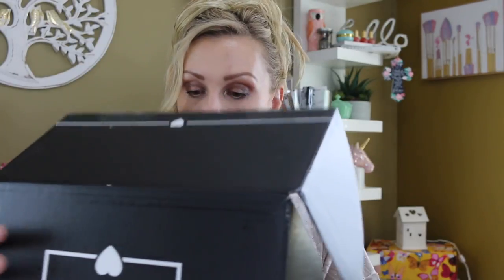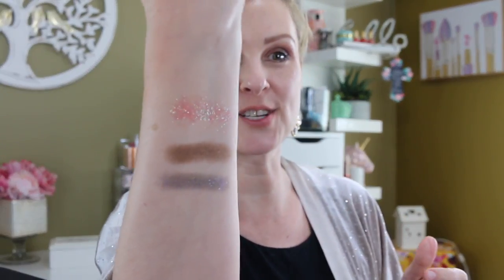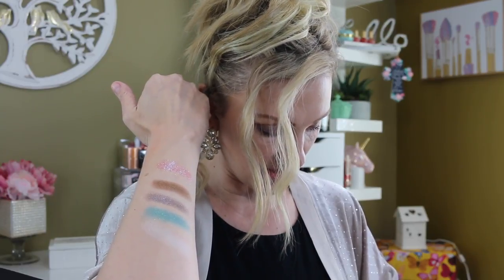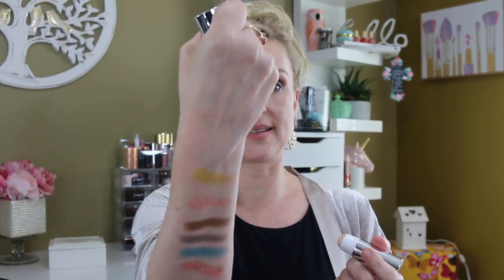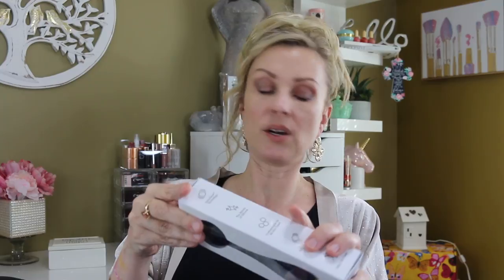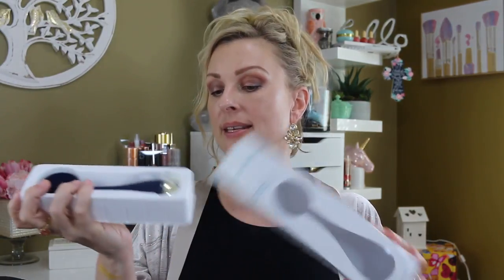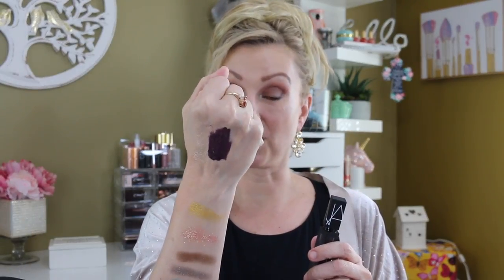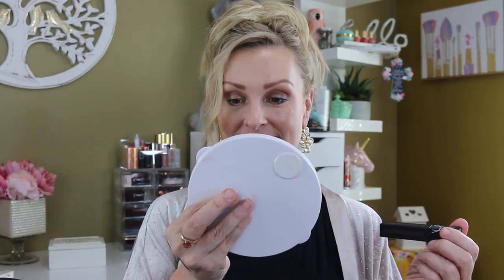BoxyLuxeMarch 2020 UNBOXING | Pretty Edgy Box | Mature Beauty Boxes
Let's see what's inside guys I cannot wait!!!

A little about me: I am 50 with dry, dehydrated skin. I have hyperpigmentation, wrinkles and signs of aging. I love makeup, and am a skin care fanatic. Shop at Ann Taylor, Loft and Nordstrom for clothing. I am a size 8 that needs no tailoring, 158 pounds, 5'9"s. Size 10 shoes. Curvy.

If you would like to sign up for Ipsy Glam bag plus you can do so